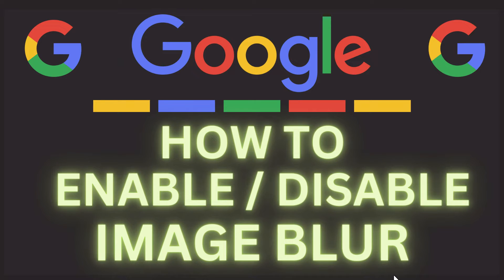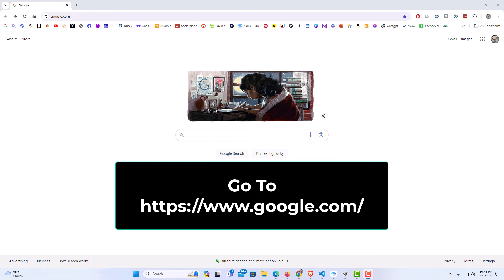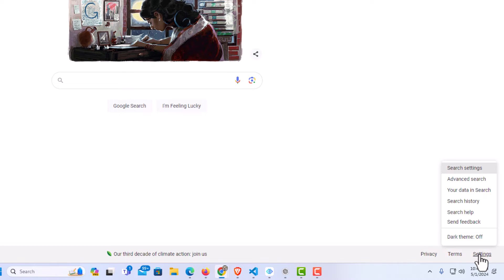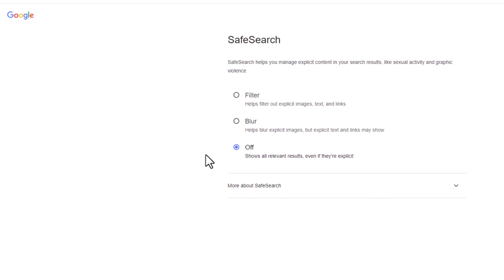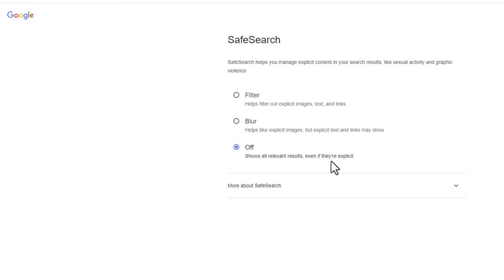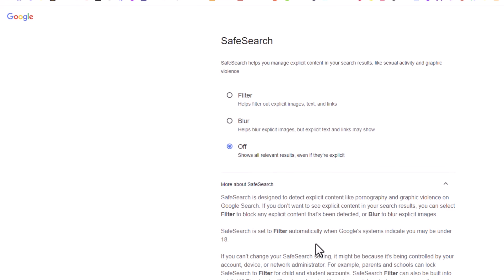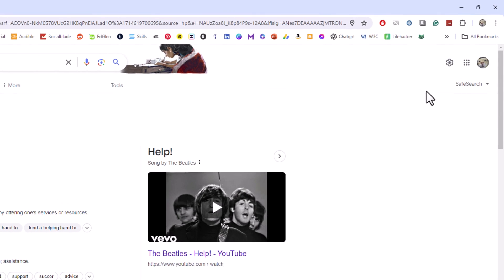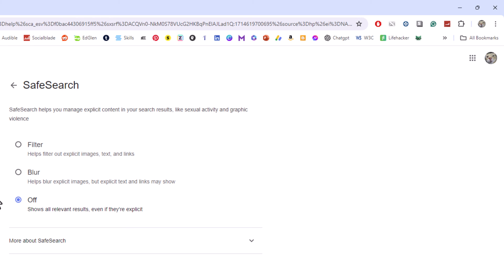How To Enable Or Disable Googles SafeSearch Explicit Image Blur Using A PC : Complete Tutorial!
How to Toggle Google's SafeSearch Image Blur on or off Using Your PC - Quick Tutorial

Welcome to my tutorial on managing Google's SafeSearch image blur feature right from your PC! Whether you're a parent wanting to ensure a safer browsing experience for your family or an individual looking to customize your search settings, this guide has you covered.

In this easy-to-follow tutorial, I will walk you through the simple steps to turn on or off Google's SafeSearch image blur feature using your PC browser. With SafeSearch, you can filter explicit content from your search results and further enhance your online safety.

Simple Steps:

Method 1
1.
2. In the lower right corner click on "Settings" and choose "Search Settings" from the dropdown.
3. In the "Content" area, click on "SafeSearch".
4. Choose between "Filter", "Blur", or "Off".

Method 2
1.
2. Type anything into the search bar and hit enter
3. In the upper right corner click on the "Gear Wheel" and choose "Search Settings" from the dropdown.
4.  Choose between "Filter", "Blur", or "Off".

Chapters
0:00 How to Turn Off Googles SafeSearch Image Blur Using A PC
0:20 Open Your Browser
0:33 Go To
0:43 Click On Settings
0:53 Click On Search Settings
1:03 Click On SafeSearch
1:13 Choose Between Filter, Blur, Or Off
1:33 How To Troubleshoot Googles SafeSearch
1:59 Go To
2:10 Search For Anything And Hit Enter
2:20 Click On The Gear Wheel
2:30 Click On SafeSearch
2:40 Choose Between Filter, Blur, or Off